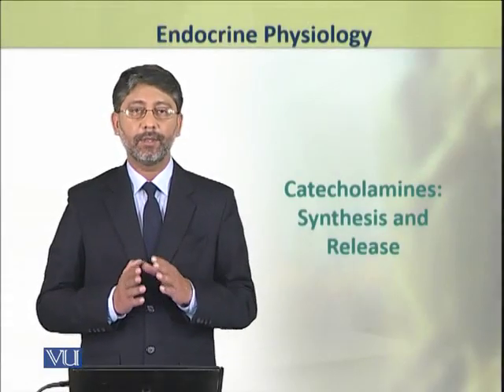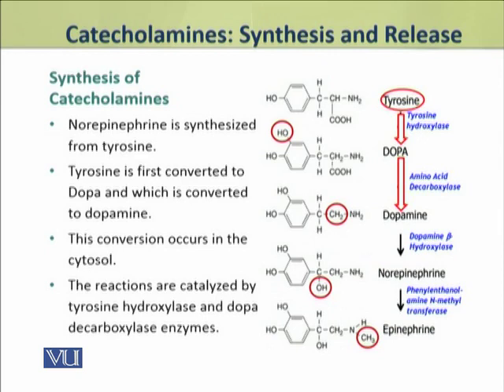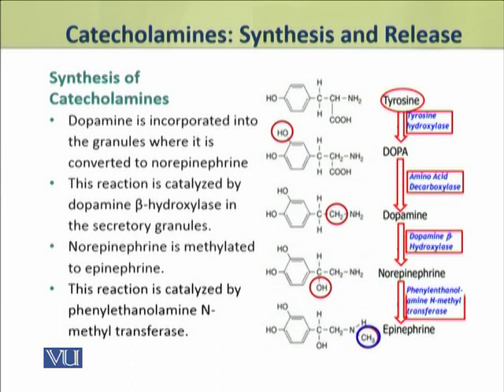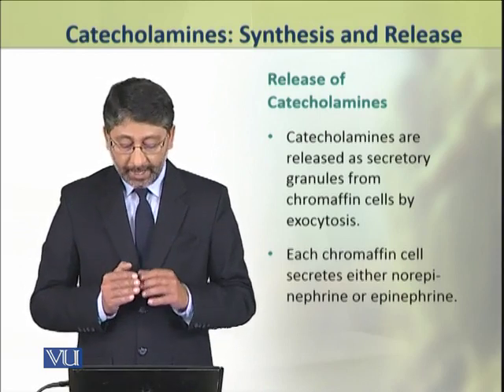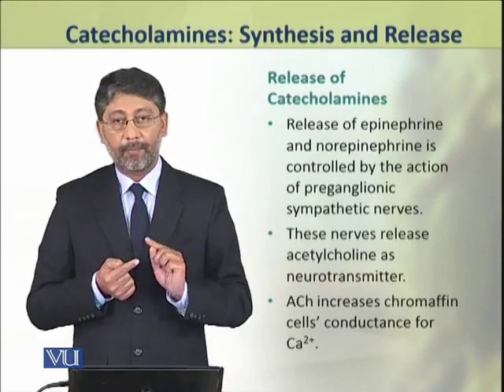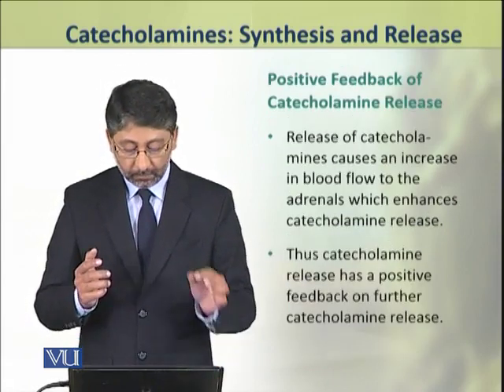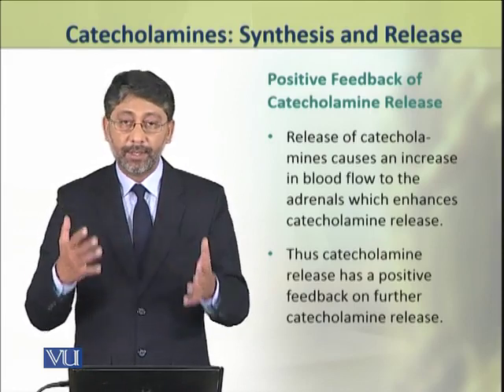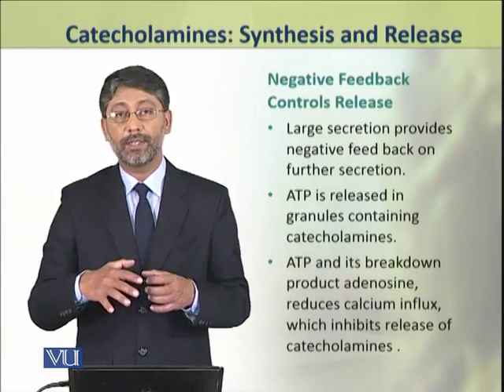Catecholamines: Synthesis and Release | Physiology (Theory) | ZOO519T_Topic054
Topic054: Catecholamines - Synthesis and Release,
By Dr. Ateeq ul Jaleel